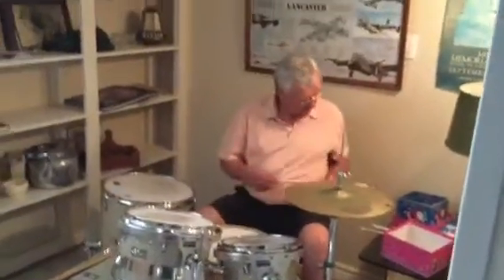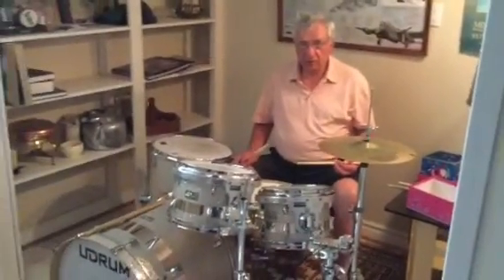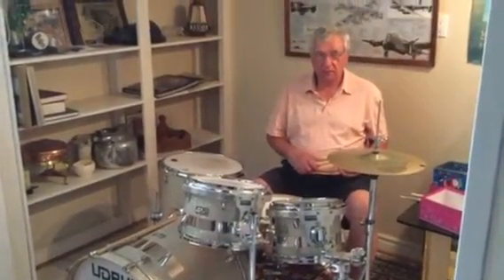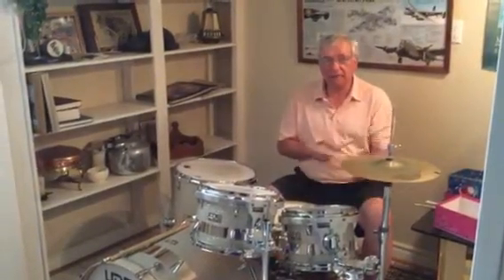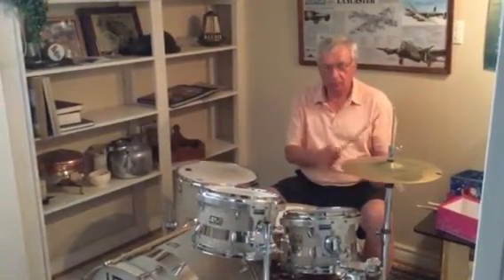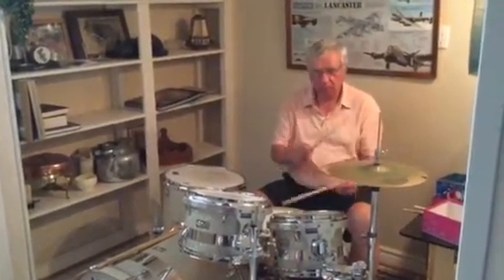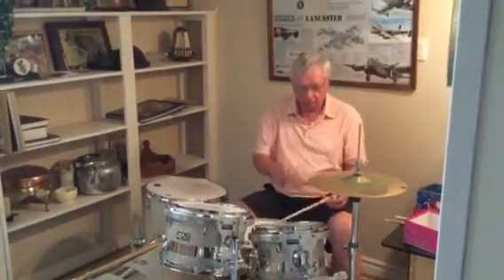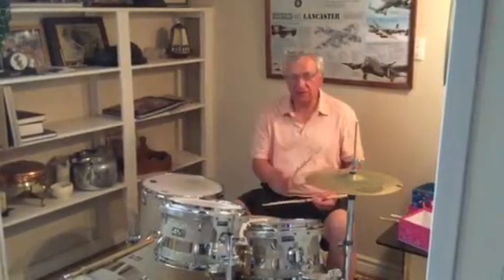How to do a syncopation beat on the drum kit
A quick lesson from papa on how to do a syncopation drum beat